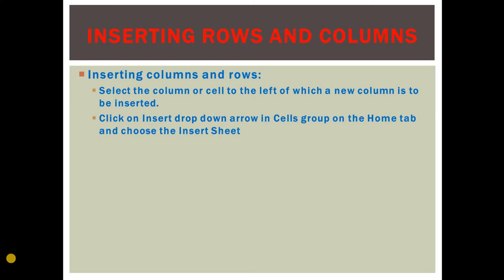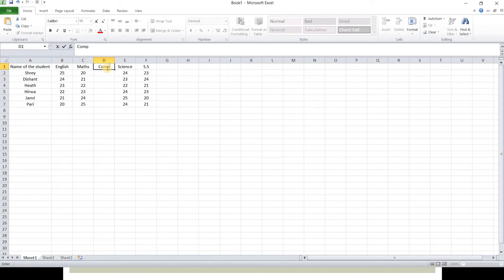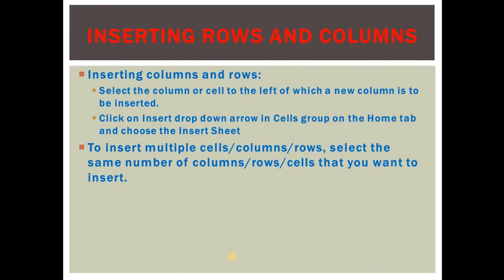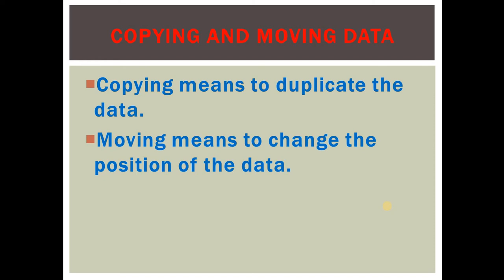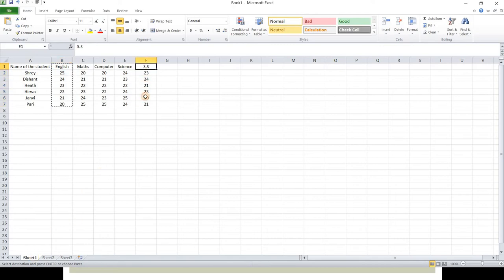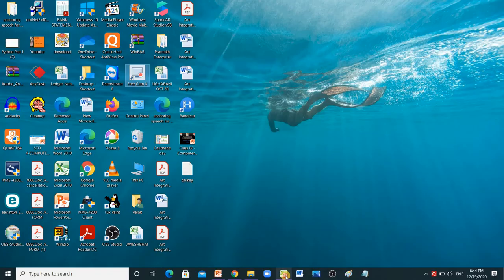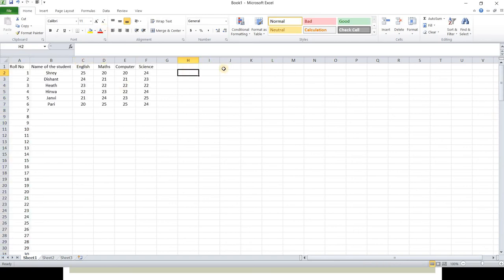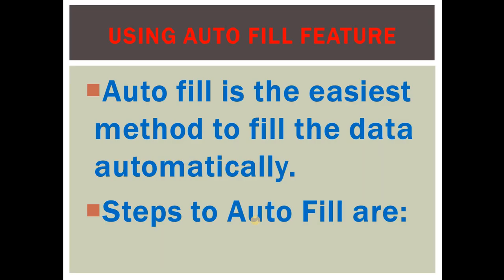Class VI - Ch 8 Editing a Worksheet Part II